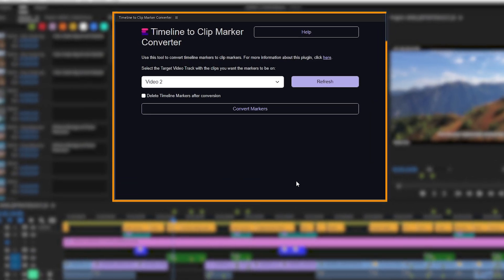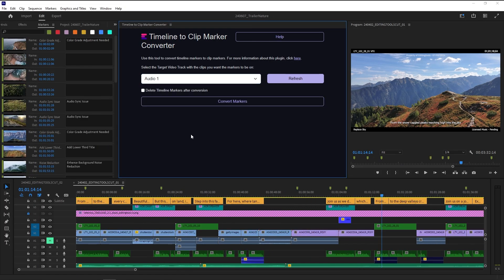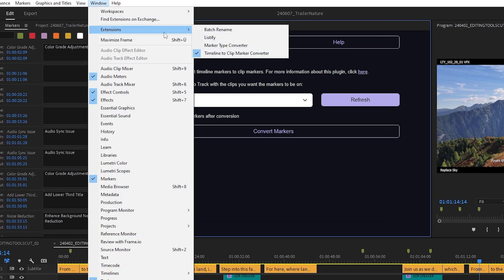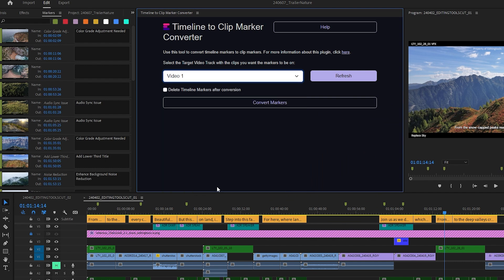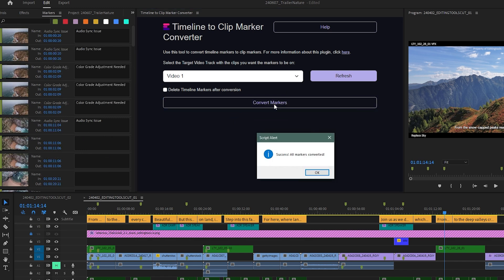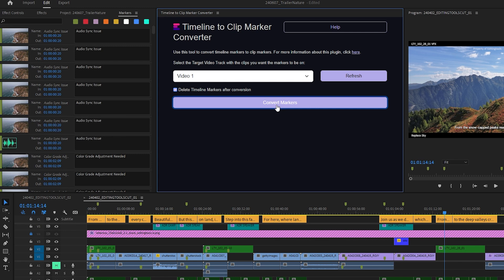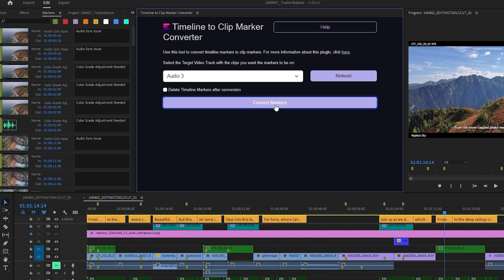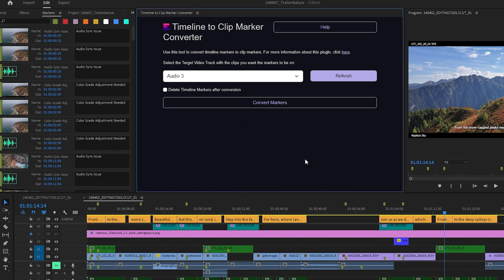How to move Timeline Markers on to Clips in Premiere Pro - Plugin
This simple Premiere Pro plugin lets you move Timeline Markers in Premiere Pro on to clips: Timeline to Clip Marker Converter

Thanks to @Sone for the Tutorial.